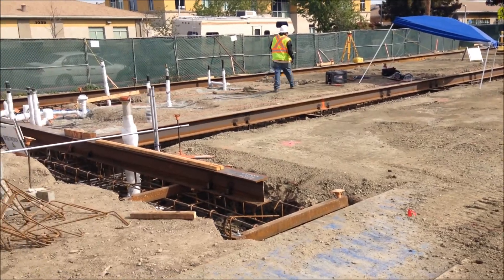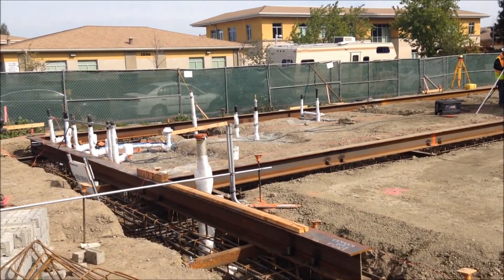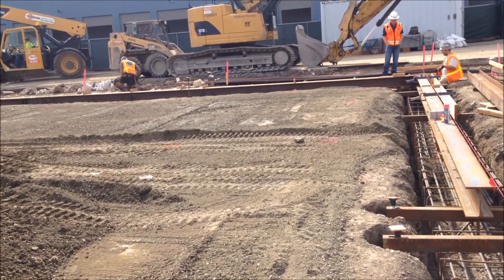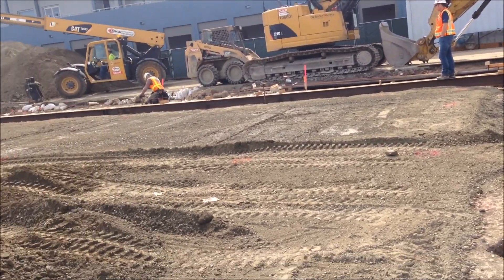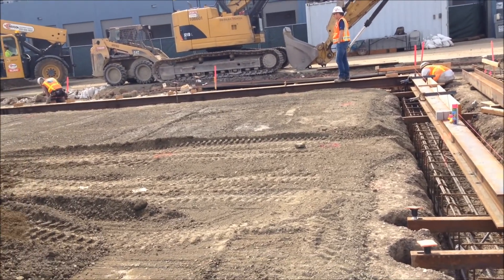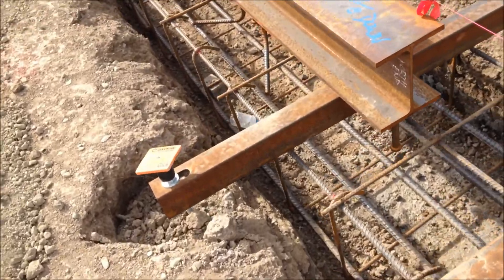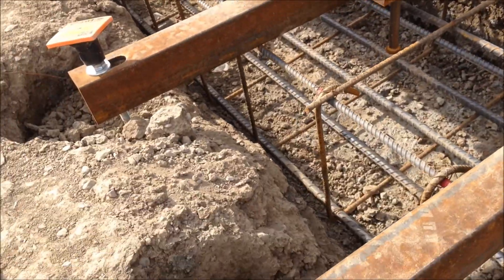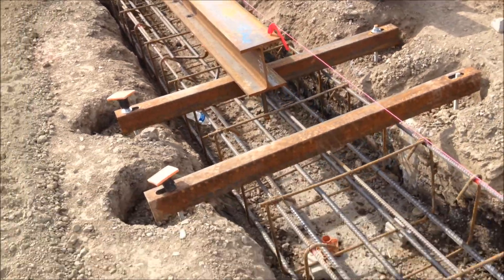Shop Cutting_EPA Gym_Dan G.